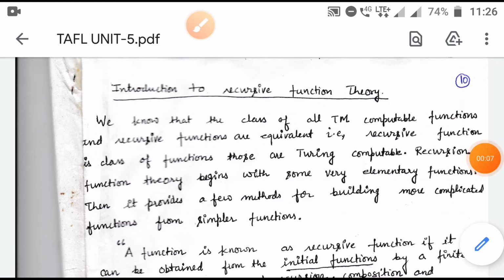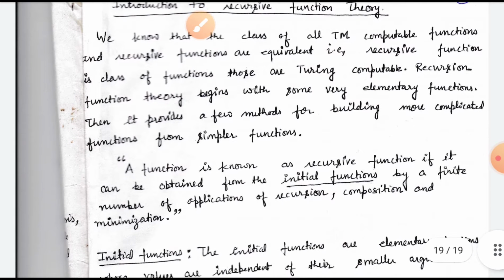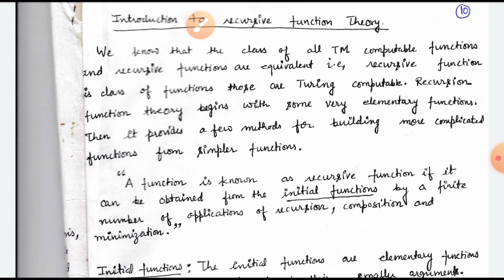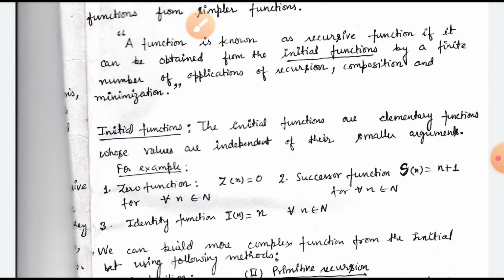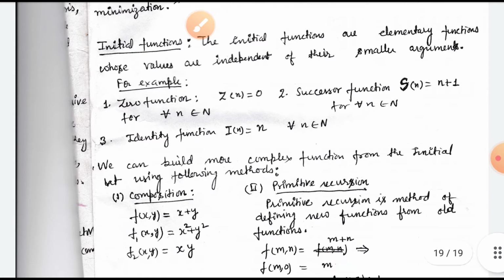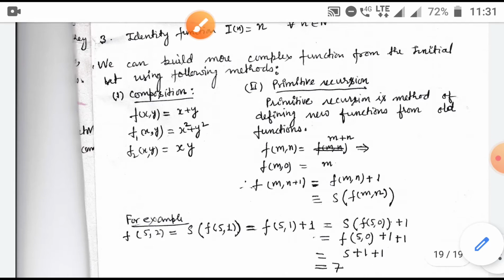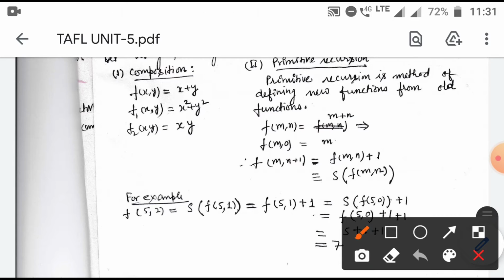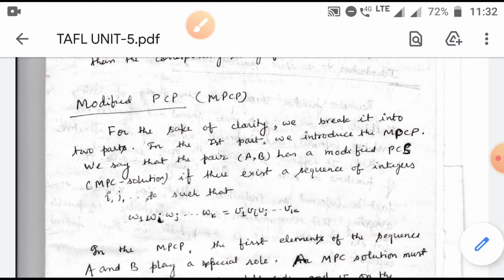Revision 1st Unit